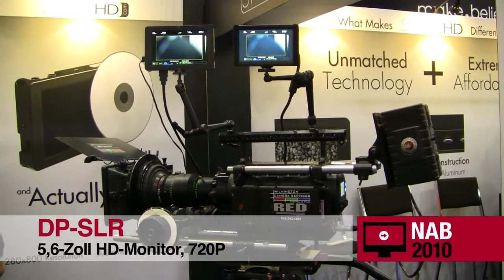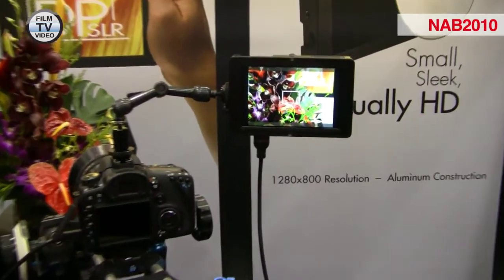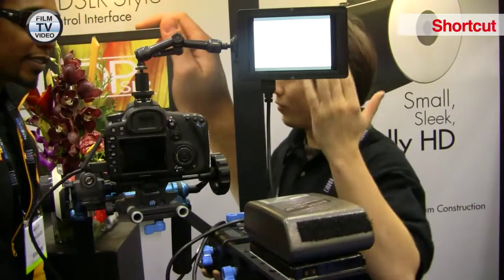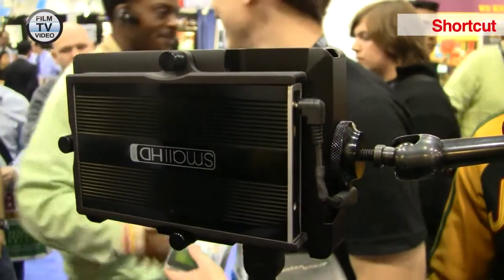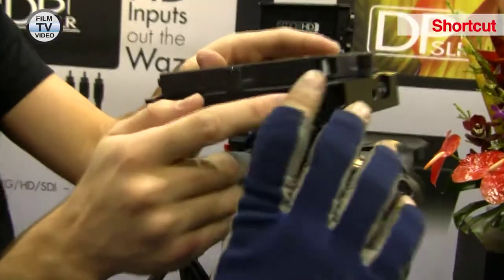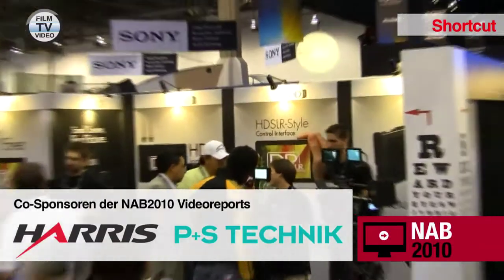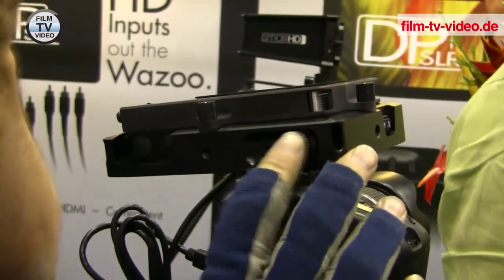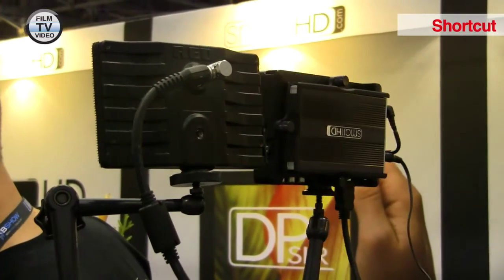Small HD: 5,6-Zoll HD-Monitor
Small HD präsentiert mit DP-SLR einen kompakten kleinen HD-Monitor, der sich speziell für den Einsatz mit DSLR-Kameras eignen soll.